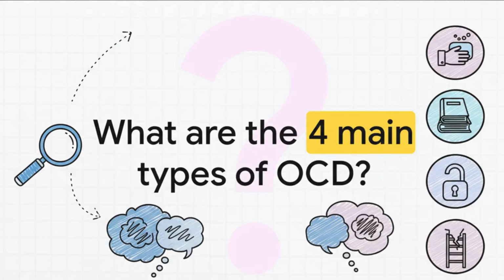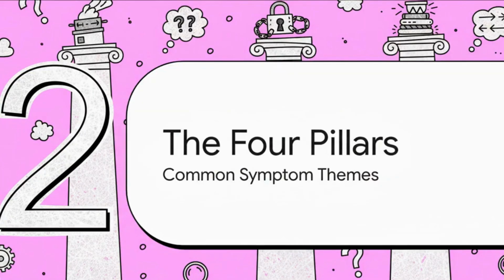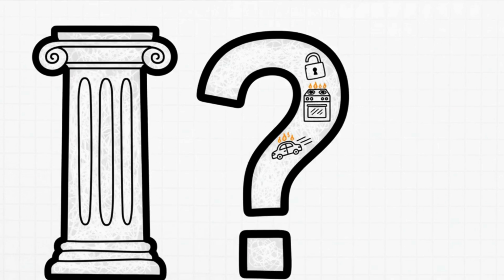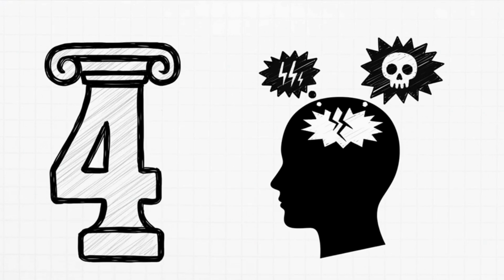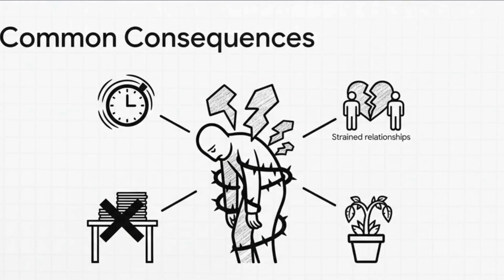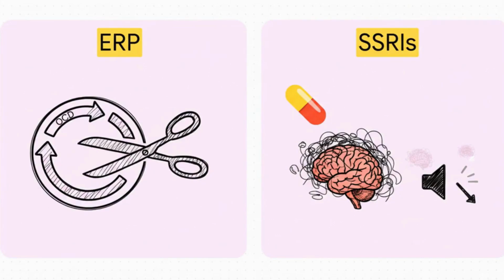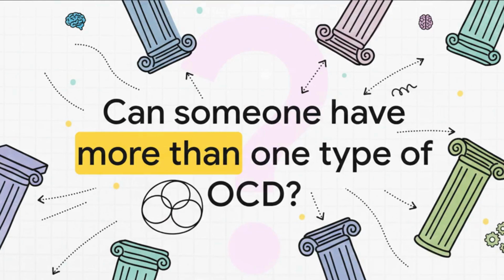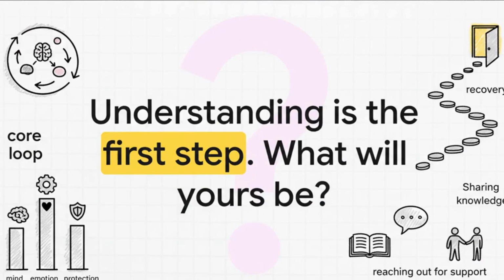Understanding the 4 Main Types of OCD A Quick Guide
Intrusive thoughts, compulsions, or anxiety that follows clear patterns?
This video explains the 4 main types of OCD in a quick, clear guide so you can recognize symptoms and understand what actually helps.

Light sleep, stress, or poor recovery?
Take the Cenario Sleep Quiz to get personalized, science-backed supplement recommendations.

In this video, you will learn:
The four commonly recognized OCD subtypes and how they present
How obsessions and compulsions differ across types
Why reassurance and avoidance keep OCD cycles going
How stress and sleep disruption intensify symptoms
Evidence-based treatment and support strategies that work across subtypes

OCD is not one-size-fits-all. This guide focuses on clarity and pattern recognition so support can be targeted and effective.

If intrusive thoughts, anxiety, or sleep issues are affecting daily functioning, take the quiz above and get a personalized, science-backed supplement recommendation instantly.